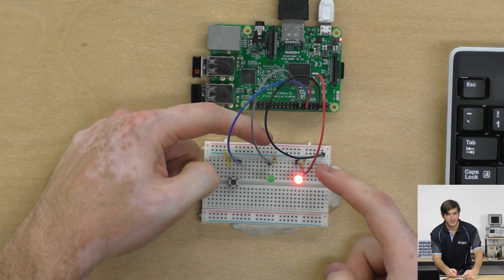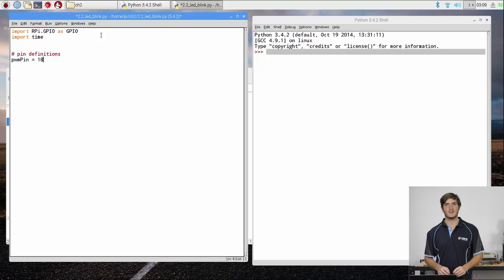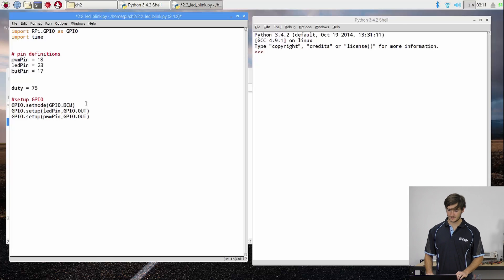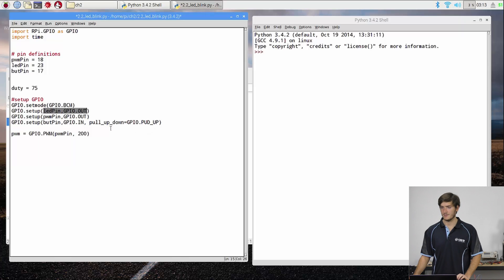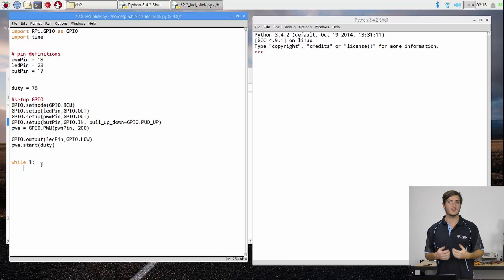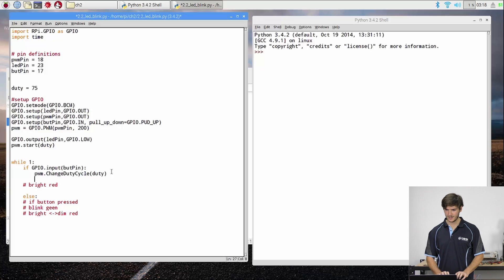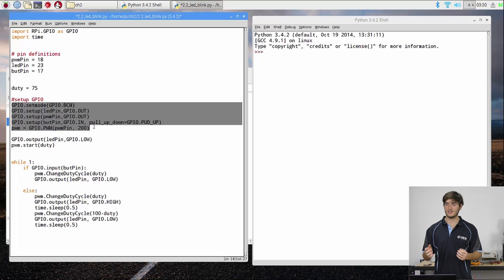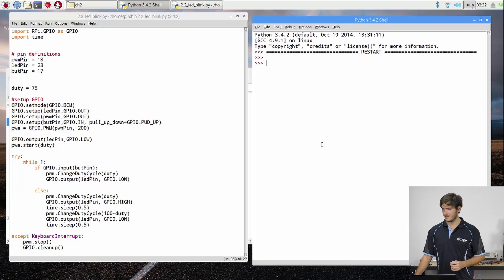Raspberry Pi Workshop - Chapter 2 - Use GPIO to Connect to the World Around You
The full Raspberry Pi Workshop in step-by-step format can be found

GPIO or General Purpose Input and Output is the interface that allows your Raspberry Pi to connect to the world. The pins can drive a voltage, sink current, and read voltage levels. Complex digital communications can also take place on the GPIO.

Before we begin, a word about connecting to the GPIO: The pins in the GPIO header are connected directly to the Broadcom processor that is the heart of a Raspberry Pi. You should never prototype circuits while your Raspberry Pi is powered, because a short circuit - no matter how brief - might immediately fry your Pi.

We're official retailers for Raspberry Pi in Australia - powered by makers, for makers!